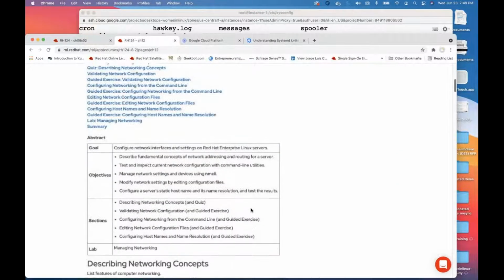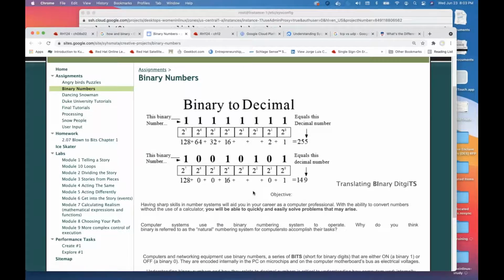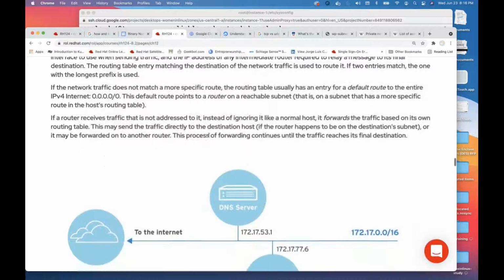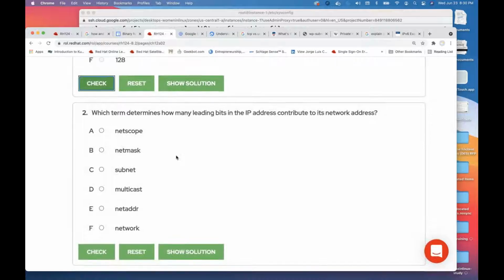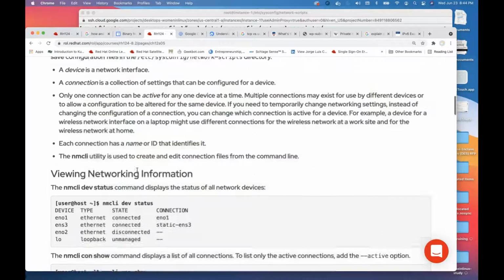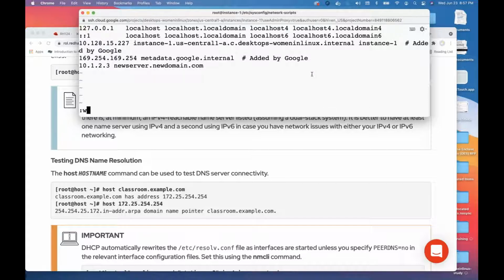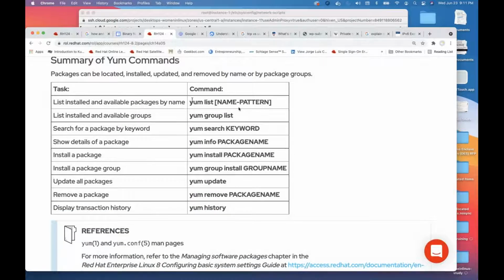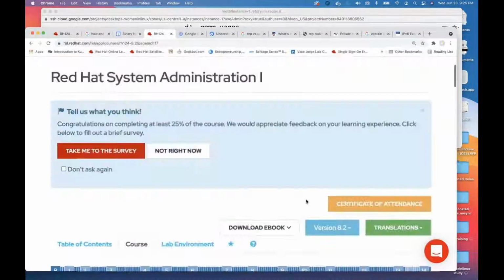Women In Linux Virtual Meetup | June 23, 2021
LinuxTraining - Managing Networks